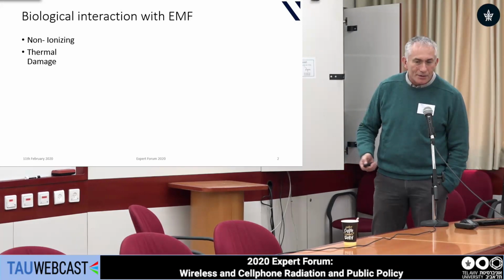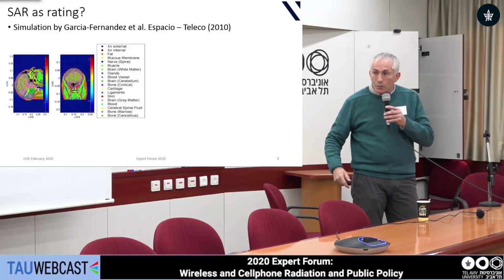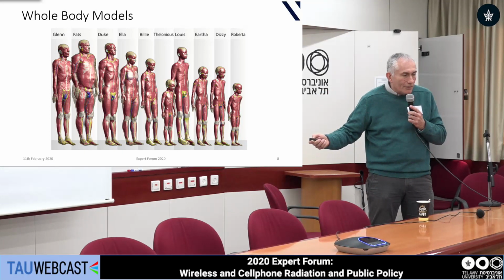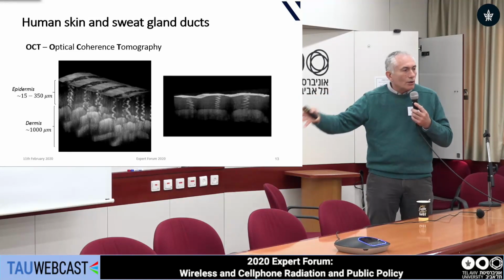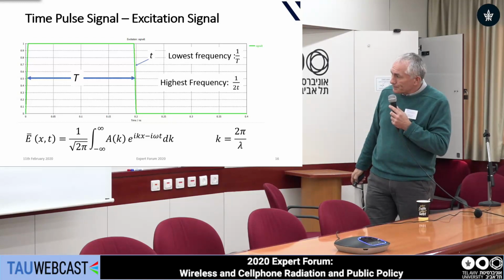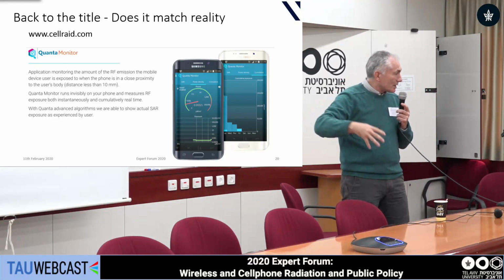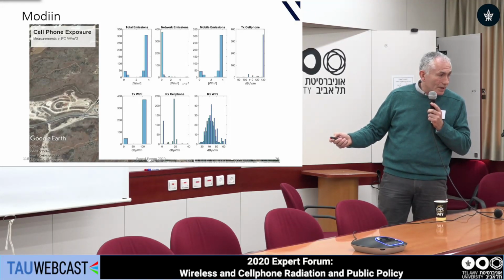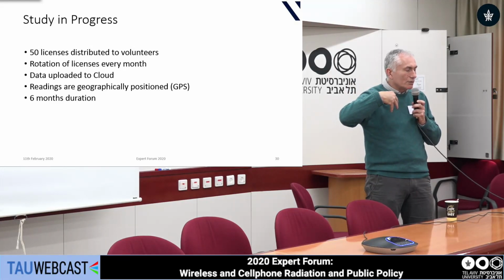Preliminary Report on Ambient Field Exposures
Paul Ben-Ishai (Ariel University)

2020 Expert Forum: Wireless and Cellphone Radiation and Public Policy
11.2.20